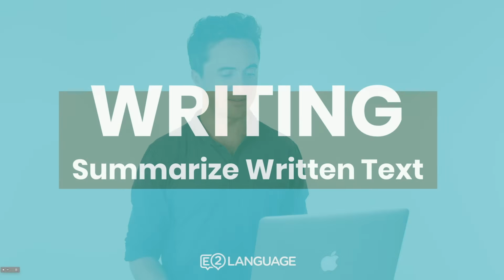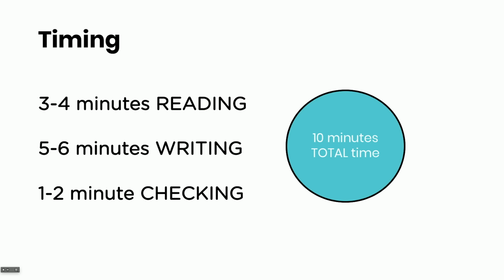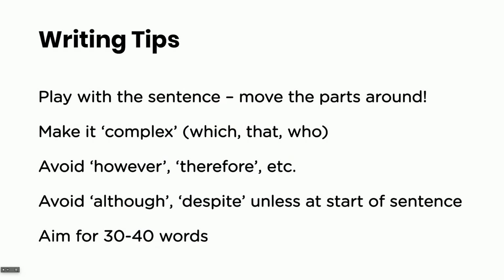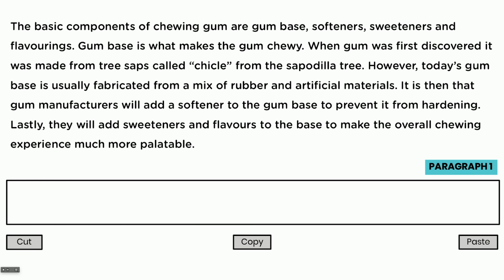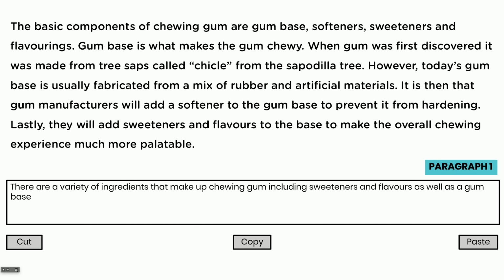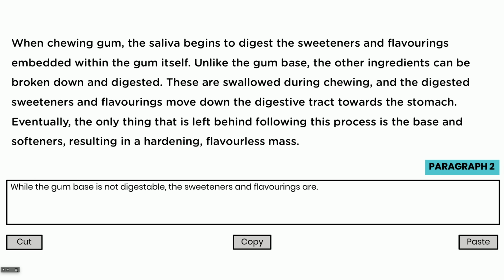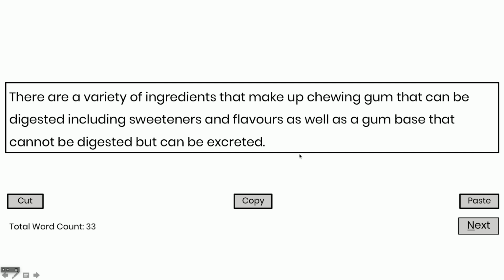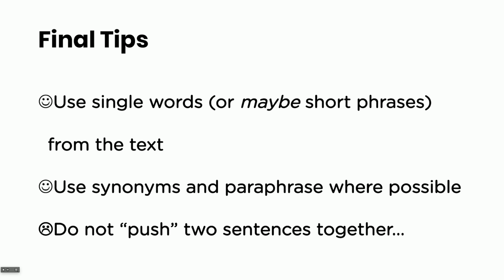PTE Writing: Summarize Written Text | SUPER METHOD!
In this video, Jay from E2Language takes you through his Super Method to getting a high score in the Summarize Written Text section of PTE Writing.